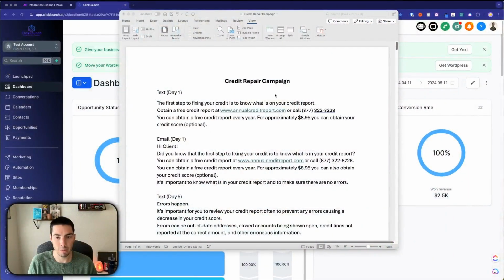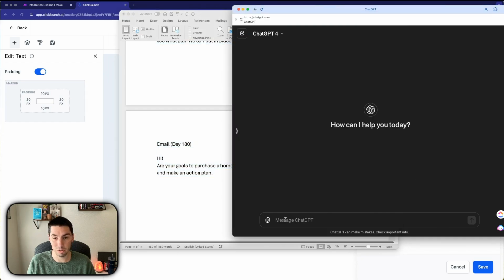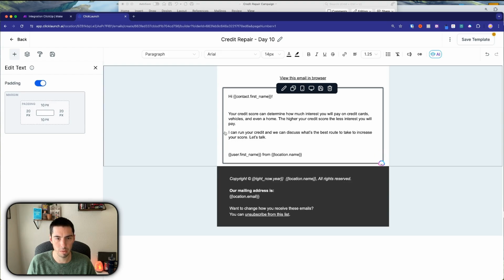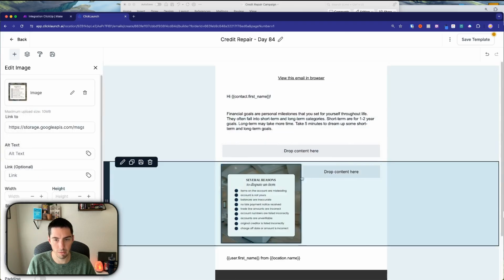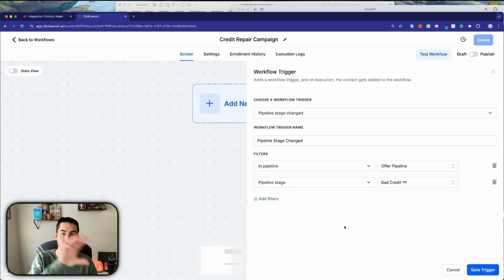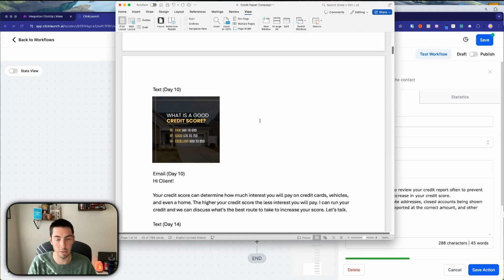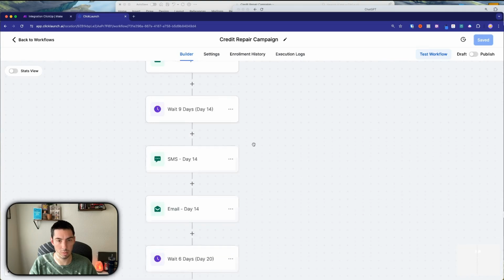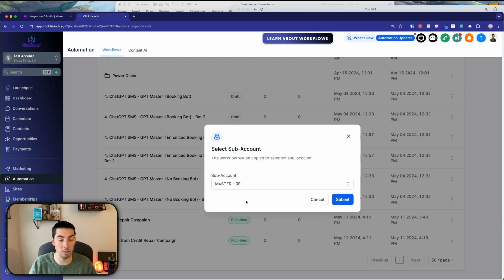I Created A 6-Month Nurture Machine—See It In Action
Join me as I guide you through creating a 180-day nurture campaign in HighLevel. This tutorial covers everything from setting up emails and SMS messages to automating your process for half a year. Ideal for marketing agencies looking to enhance client engagement over time. Learn step-by-step how to build effective long-term campaigns and streamline your marketing efforts today!

00:00 INTRO
00:47 Building The Email Templates
03:27 Writing The Subject Lines (ChatGPT)
08:22 Adding An Image To An Email
11:43 Adding 2 Images Side-By-Side
14:50 Creating The Workflow
16:30 Adding A Window To The First Wait Step
18:08 Cloning Workflow Steps For Quicker Builds
19:59 Adding Images To SMS
23:53 Adding A Tag In The Workflow
24:12 Workflow Settings Setup
25:35 Creating A Workflow To Remove The Contact